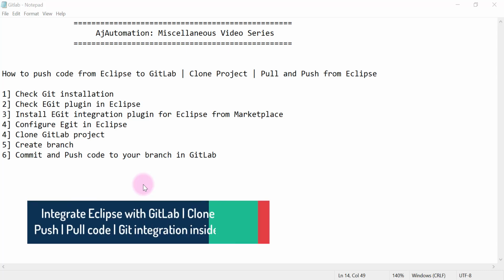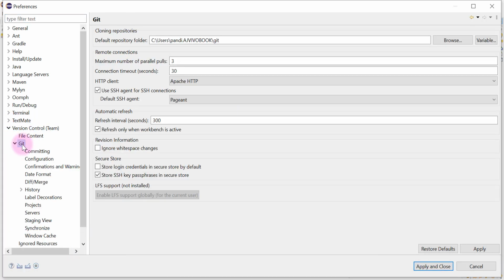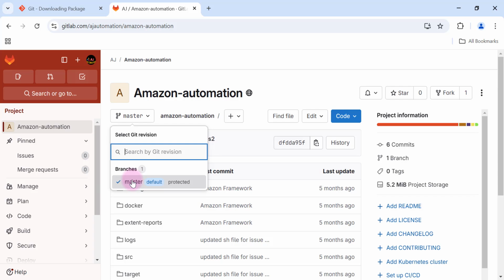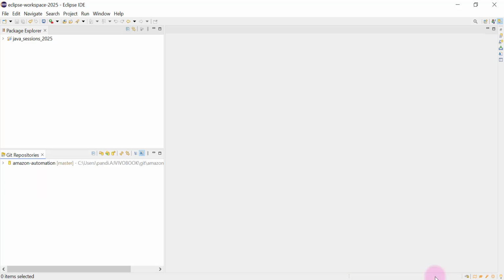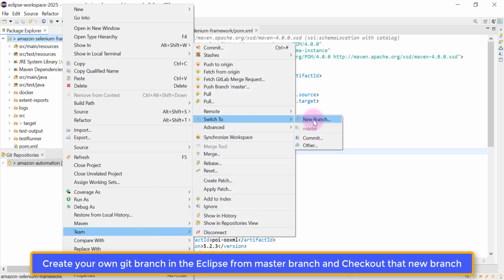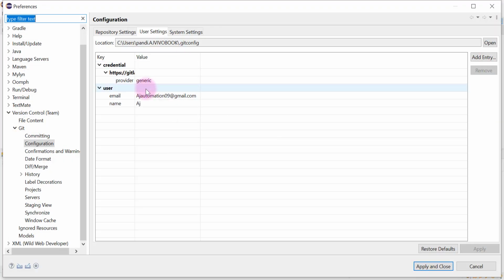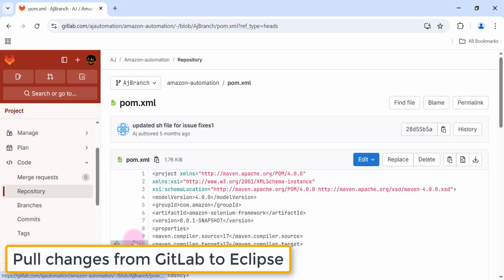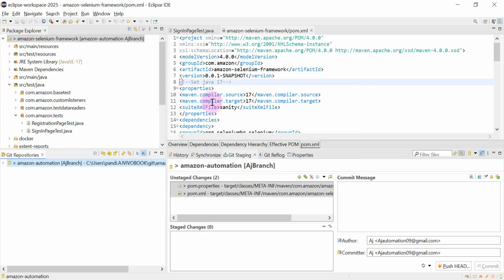Push code from Eclipse to GitLab | Clone | Pull | Step-by-Step Guide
▶️ In this video, we will see How to Push Project from Eclipse to GitLab. 🚀 First we will see how clone GitLab project to Eclipse, then Create git branch from master and Commit & push the code changes to GitLab from Eclipse.

🚀 Steps 🚀

1] Check Git installation
2] Check EGit plugin in Eclipse
3] Install EGit integration plugin for Eclipse from Marketplace
4] Configure Egit in Eclipse
4] Clone GitLab project
5] Create branch
6] Commit and Push code to your branch in GitLab